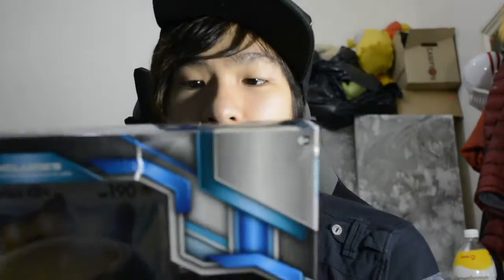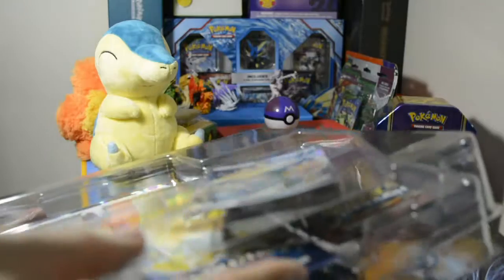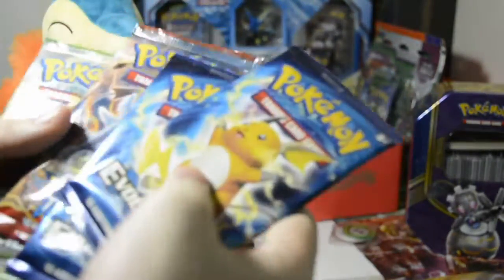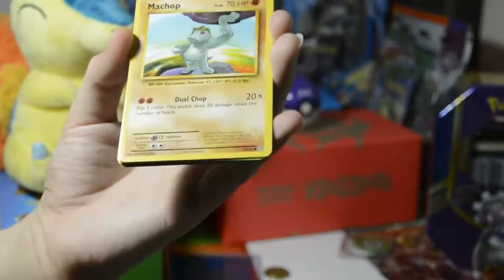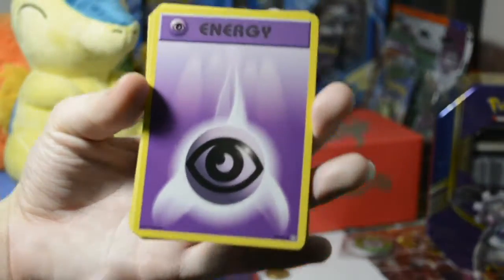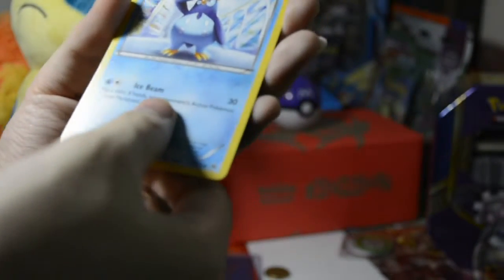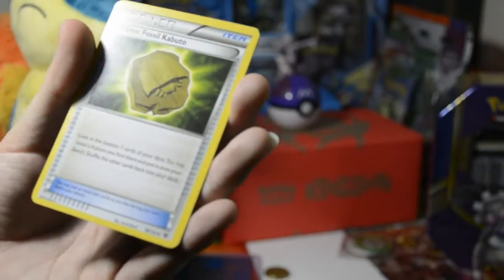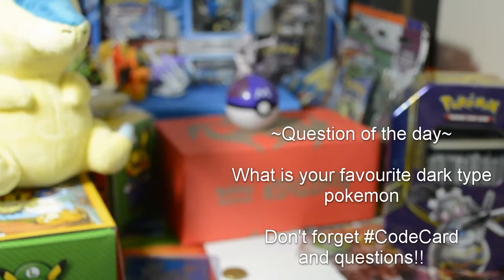Opening Pokemon TCG Snorlax GX Box (Code Card Giveaway)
Whats up My fellow youtubers, its a me MisticLeaf.
Today we'll be opening up a brand new Snorlax GX box. The first GX to come out. Snorlaxing like a boss. What will we pull who knows stay tune!

If you guys want to do trades that is my website for trading

for those that want to buy pokemon cards i purchased mine here at Ozgames

If you like to send me anything for mail monday here is my email
I will tell you my address by email